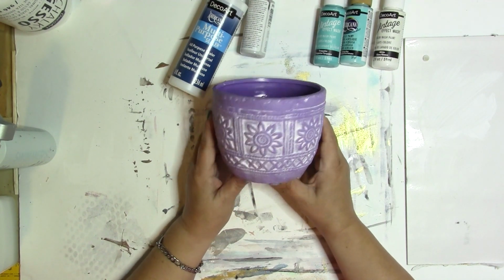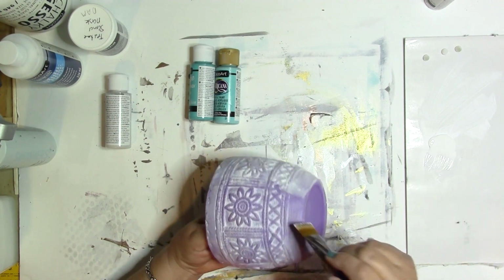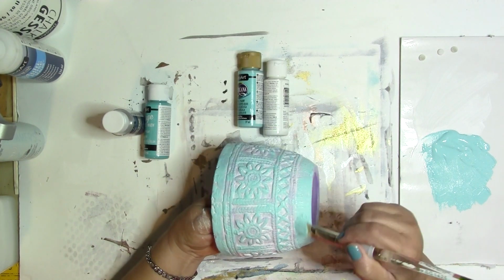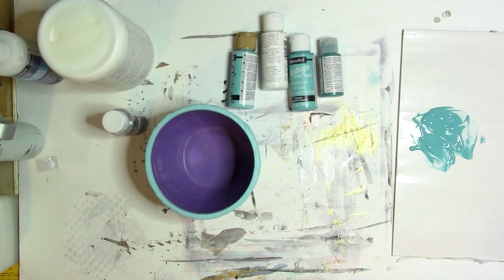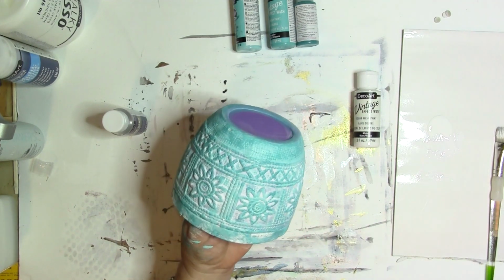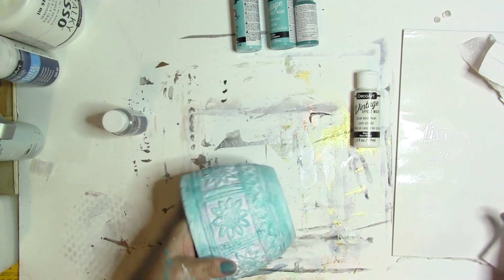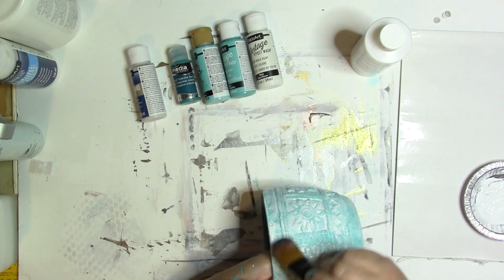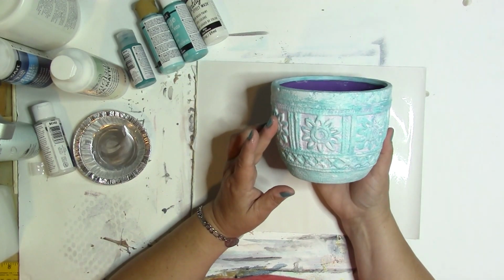DIY Home Decor | Upcycling an old flower pot to a Caribbean look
I'm so excited to share this DIY project with you today! I love upcycling, and I think it's the perfect way to make your home feel like a true reflection of who you are. Upcycling is great for people on any budget, too.

My friend Gayle gave me a beautiful flower arrangement a few years ago and the pot needed some TLC, so I decided to give it a Caribbean feel by using a salt wash finish.

In this video we'll talk about how to paint with contrasting colours, without using expensive specialty paints and why this salt wash effect is becoming one of my favorite techniques for giving surfaces texture and dimension.

About the Art Tutorials and Video Lessons

My videos are geared towards beginners and intermediates.  I talk throughout the process to make it easy for you to understand, meaning that my art tutorials are not too fast-paced or rigid. Mistakes can happen—so don't worry if they do! You'll be able to see how I fix mistakes in real time during each video, so you know what to do when your own project goes wrong!. In doing this, the length of some videos may seem a little longer than expected; however these longer tutorials have been designed with patience as their main focus point while keeping it entertaining at all times.

If you have any questions, pop them in the comments below.